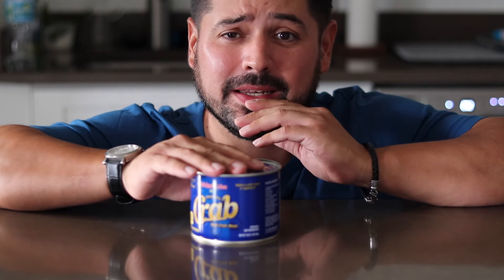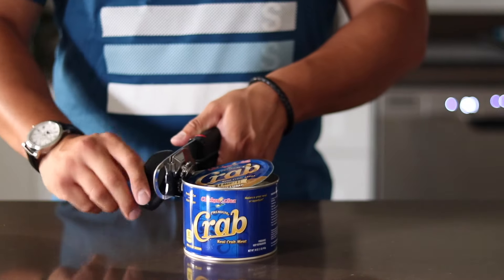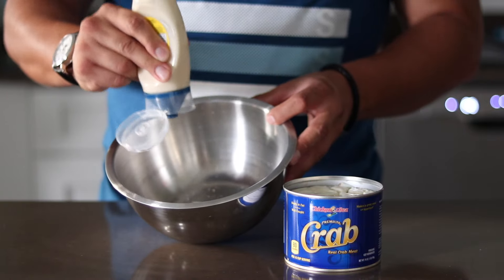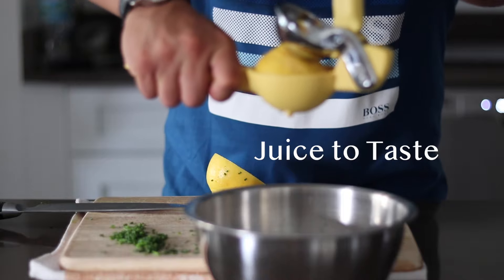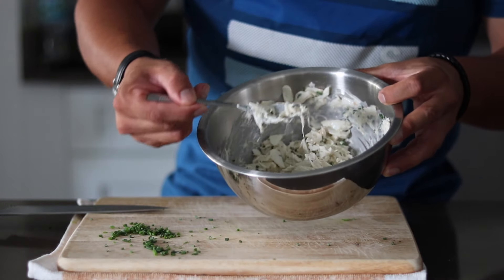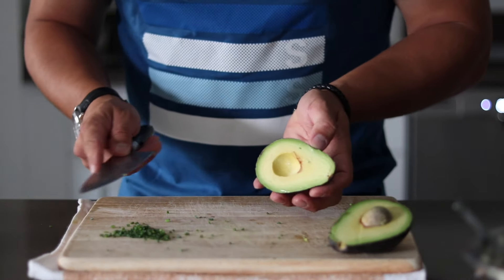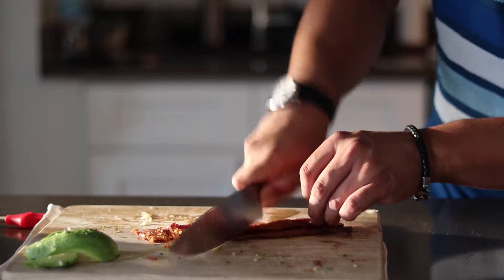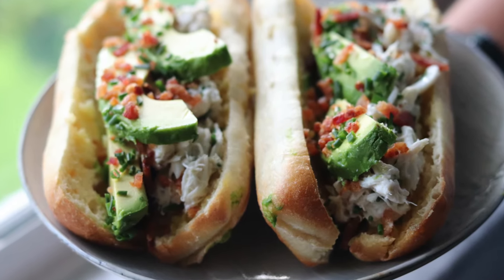LEGENDARY JUMBO LUMP CRAB ROLL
It's all about thinking of something and making it come to life. I wanted a super stuffed crab roll with bacon on a respectable roll. I did not have any place nearby that could grant me access to such a creation so I decided to give it a go myself and let me tell you... it came out amazing!

Ingredients:
Crab Salad
1/2 Can Jumbo Lump Crab
4 Tbsp mayonaise
1/4 tsp old bay
3 grated cloves of garlic
1/2 package chives
1/4 lemon for juice
4 slices chopped bacon

Bread
4 mini ciabata rolls
4 Tbsp butter
4 pressed garlic gloves